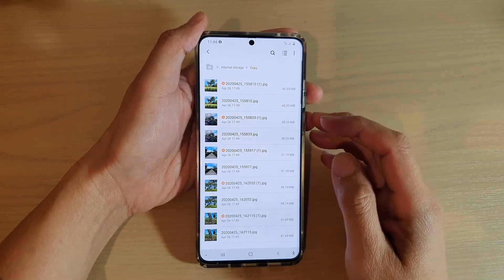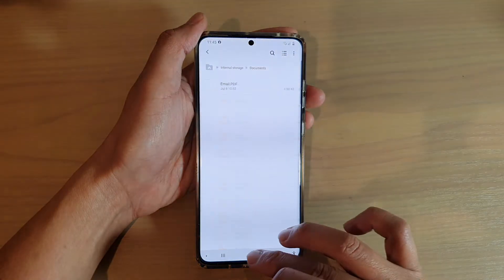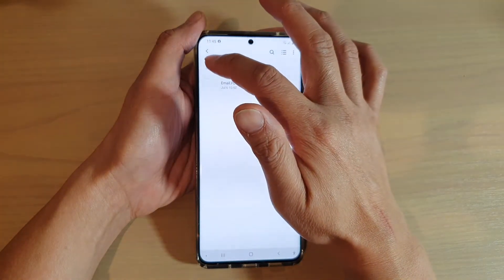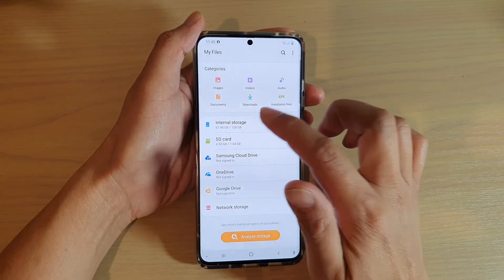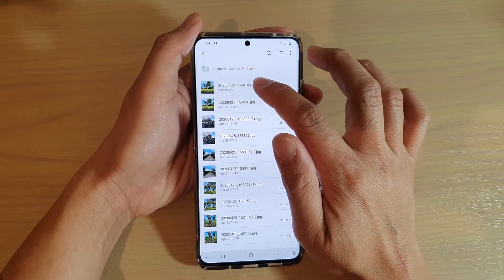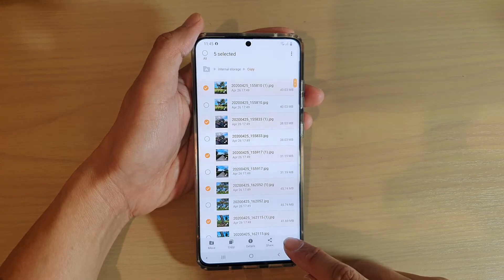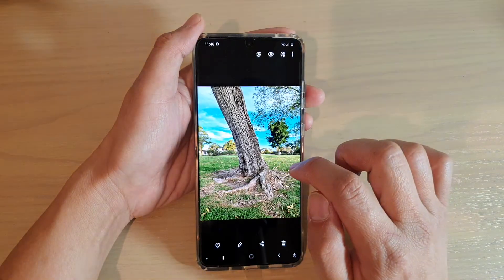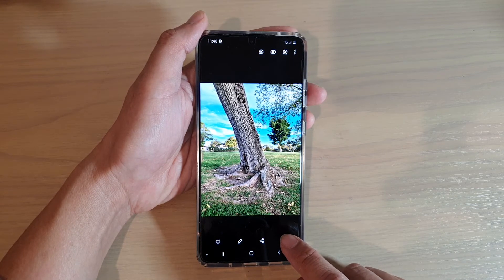Galaxy S20/S20+: How To Delete Files In My Files - File Manager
How to delete files in My Files file manager on Galaxy S20 / S20 Plus / S20 Ultra.

Android 10.